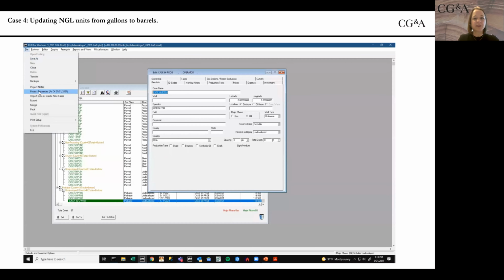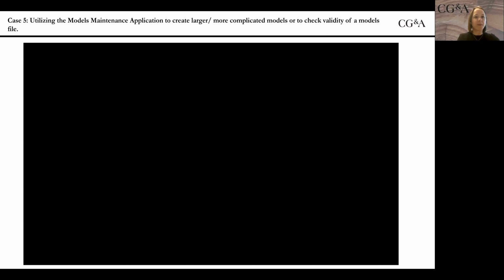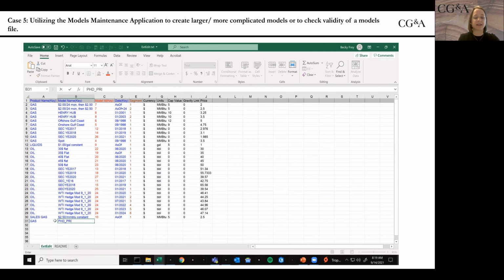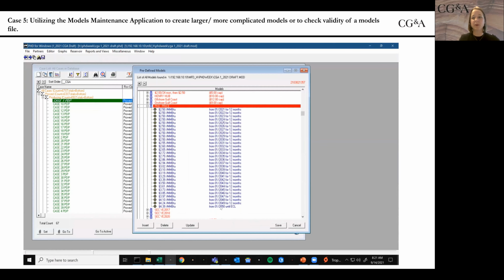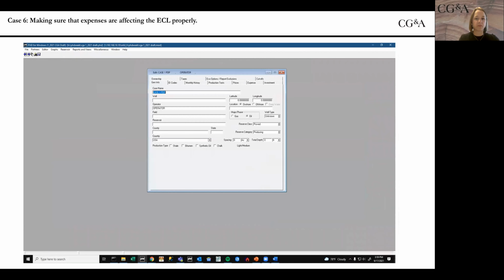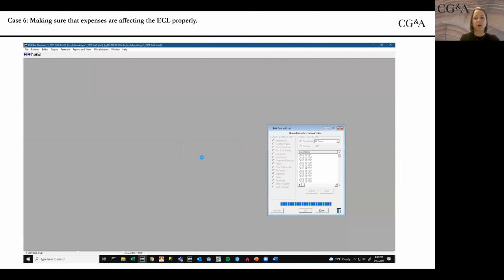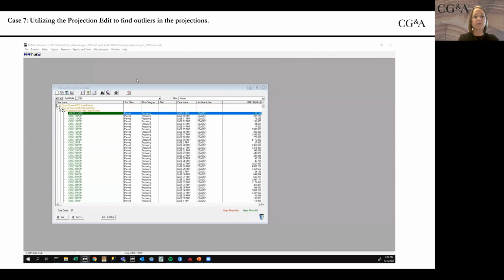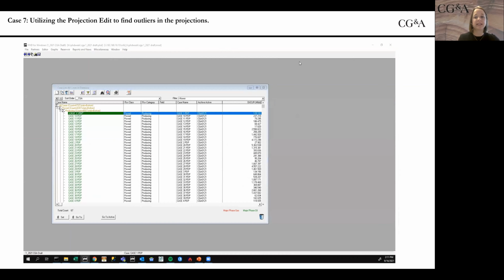Preventing Common Mistakes in PHDwin - 2/3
Kellie Jordan, Senior Engineer and Partner at CG&A, gave this presentation at PHD Week 2021 on preventing common mistakes in PHDwin V2. This is video 2 of 3.